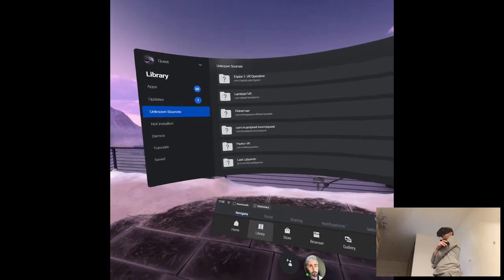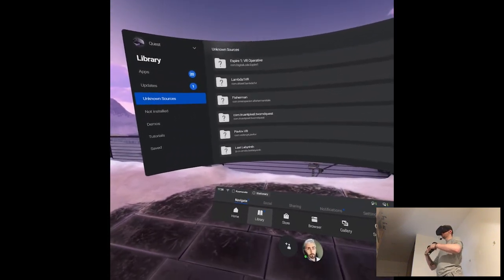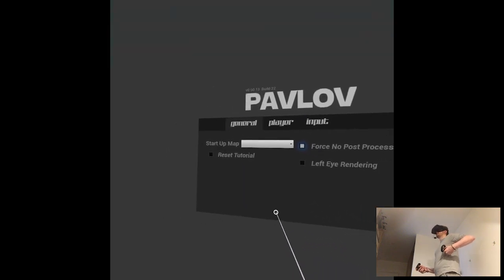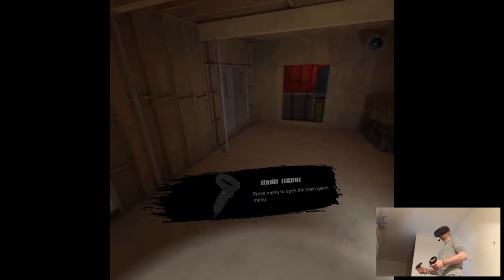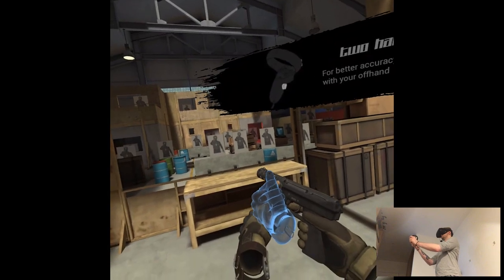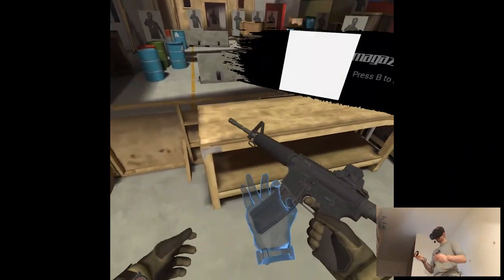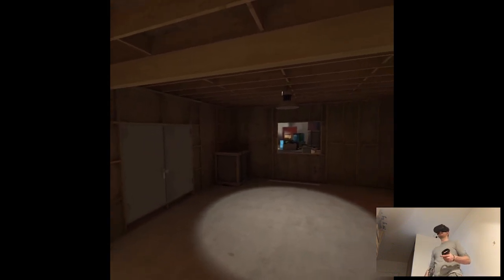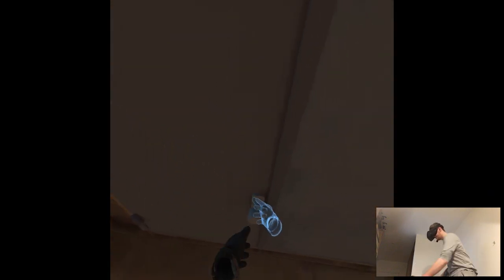PRERELEASE OVERVIEW - Pavlov: Shack | Part X Gameplay | Oculus Quest VR (SideQuest)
Hi

Decided to check out Pavlov thingy finally, I'm pretty sure I'm the last person to experience it overall since I was never into Counter-Strike-like games. Then again if Shack actually releases officially on the Quest store it's gonna blow up so I would be stupid to not try it out myself right. And I'm not gonna lie, it's pretty cool, it feels uniquely immersive, especially the multiplayer. The genre might not be my cup of tea but the game's gonna be popular 100%.

Short PC specs:

i9-9900KS
RTX 2080ti
32GB RAM 3200MHz
2TB SAMSUNG 970 EVO PLUS M.2